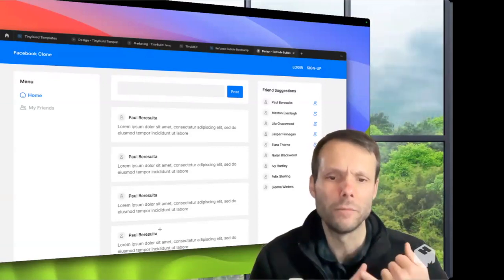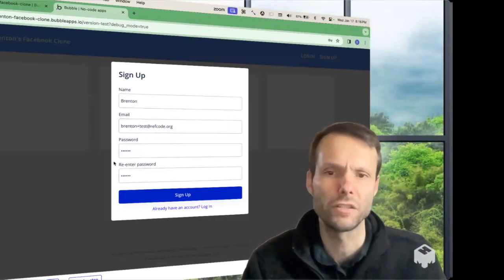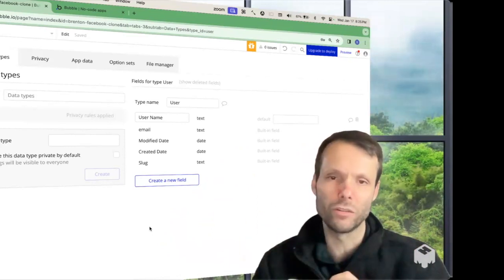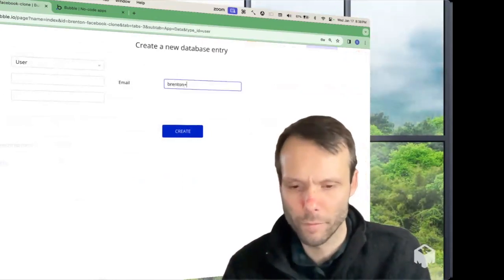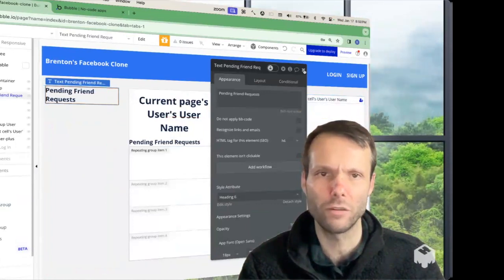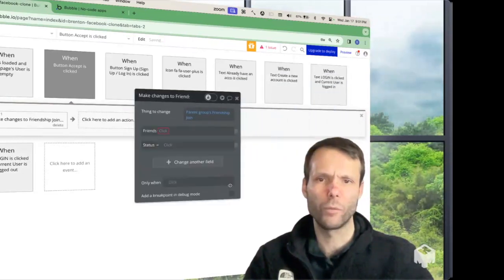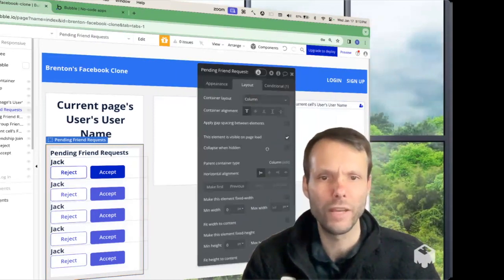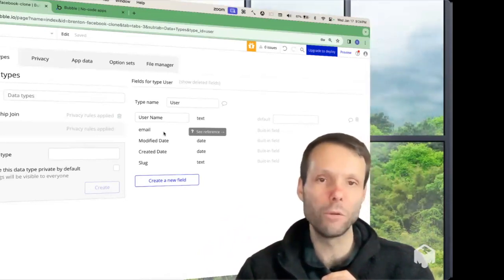Bubble Bootcamp Session 6. Jan. 17, 2024